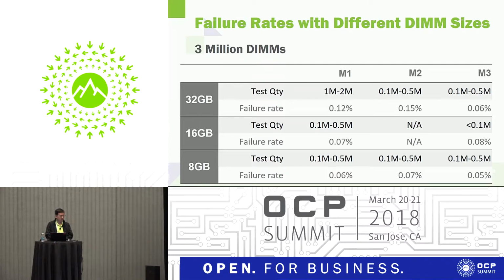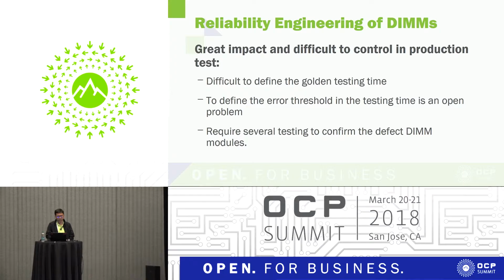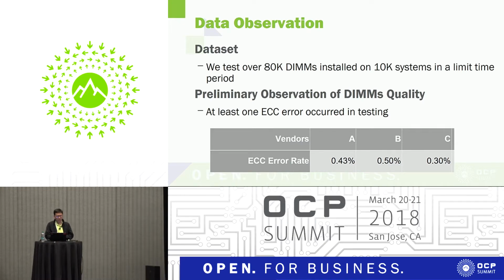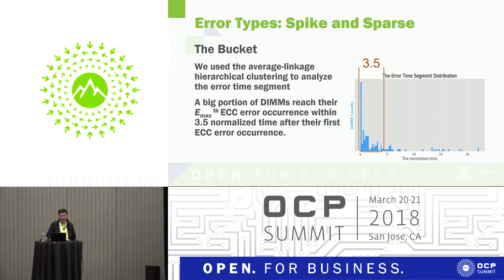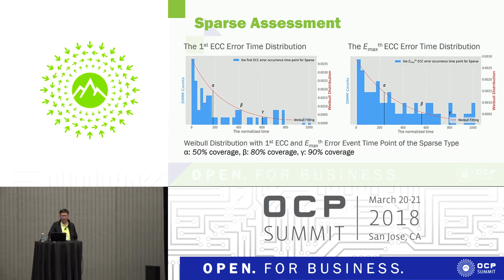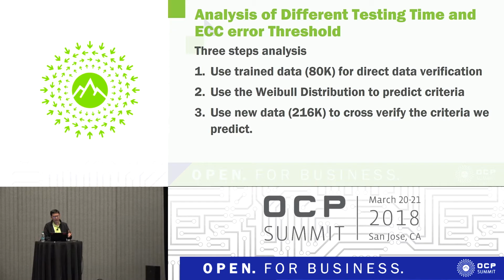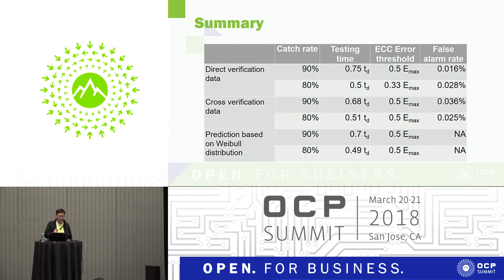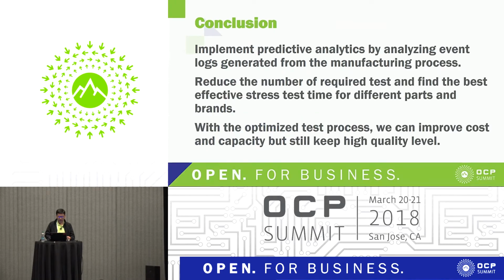OCPUS18 – Data Analysis of Manufacturing Test Results for DRAM Module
Speaker: Ted Pang, Wiwynn